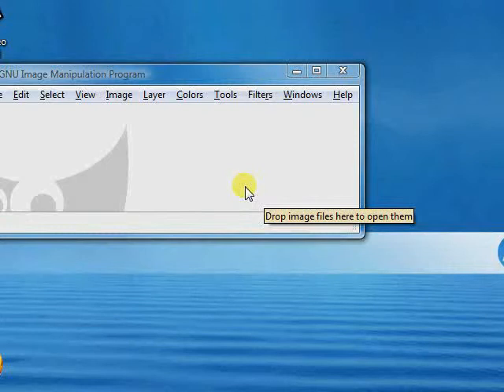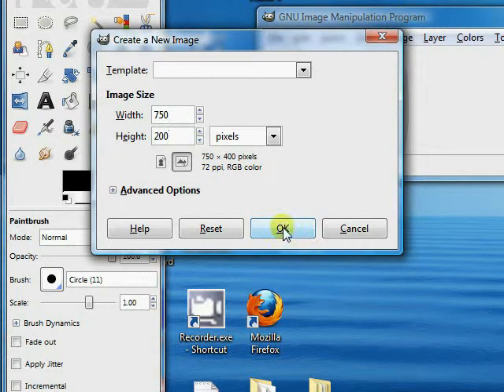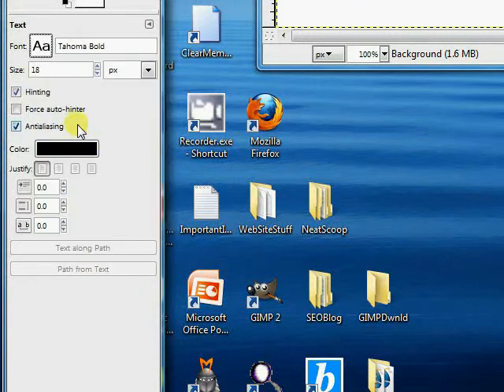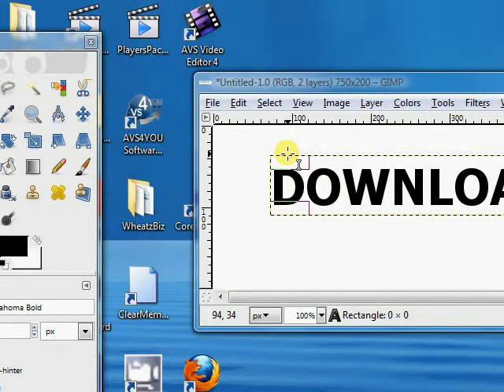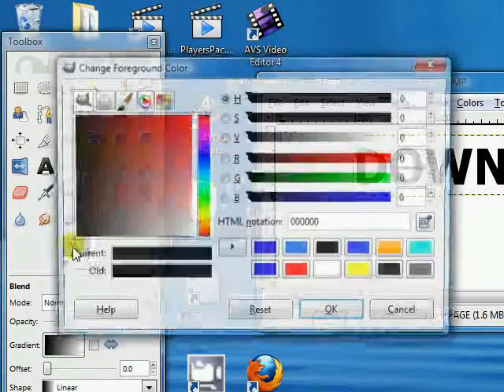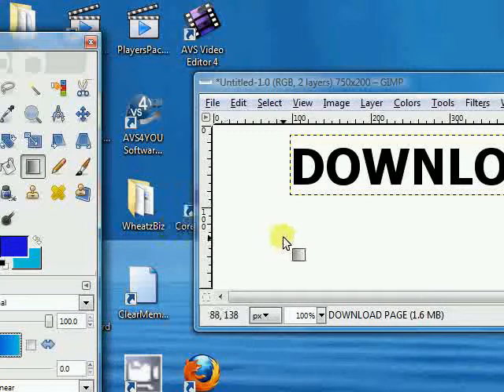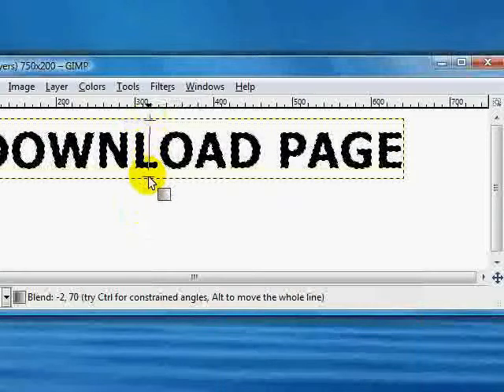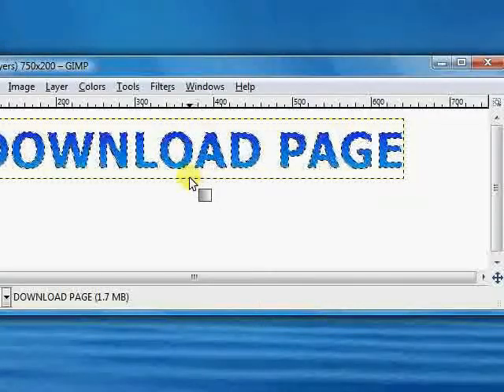Dukewheatly How To Create Web 2.0 With GIMP-Part 1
How to create web 2.0 graphics with the GIMP. for more Dukewheatly How To Videos with transcripts.